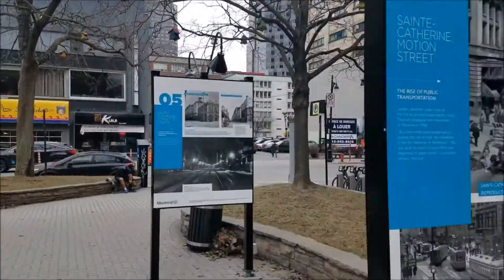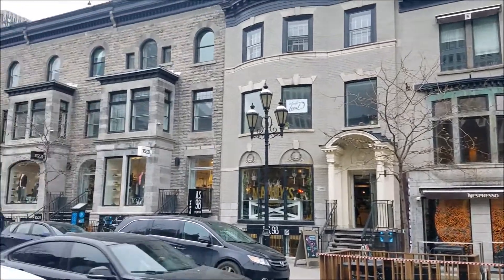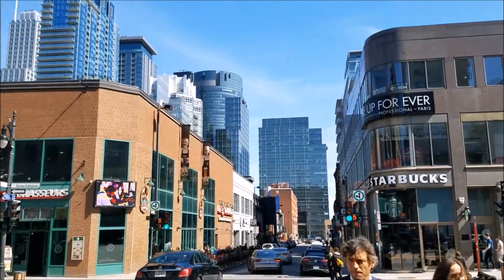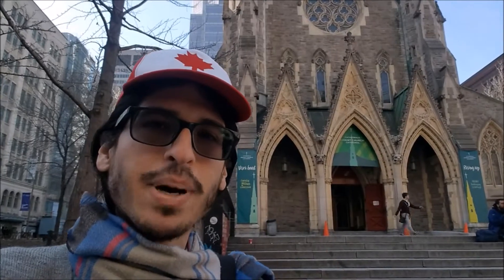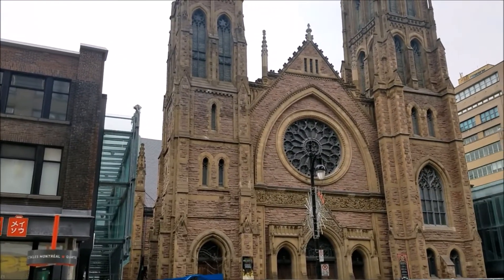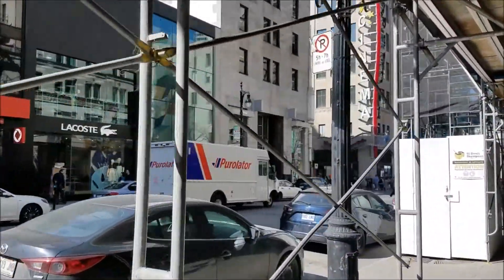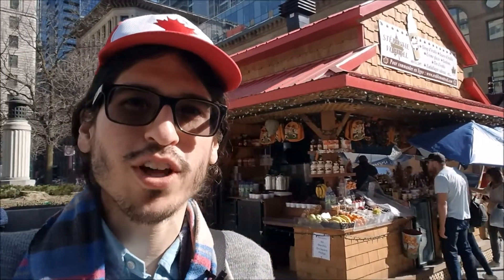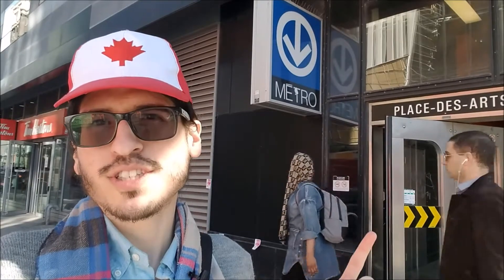Downtown Montreal | VLOG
Can you guess my nostalgic meal? ;) Hope you enjoyed the video!